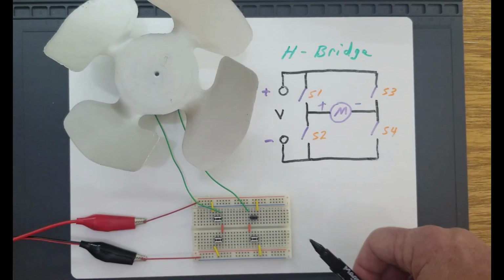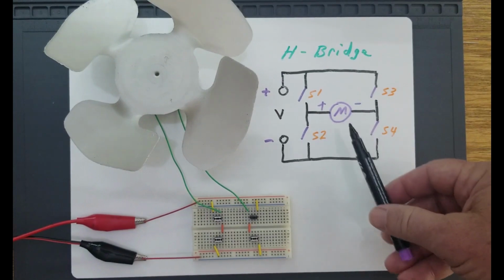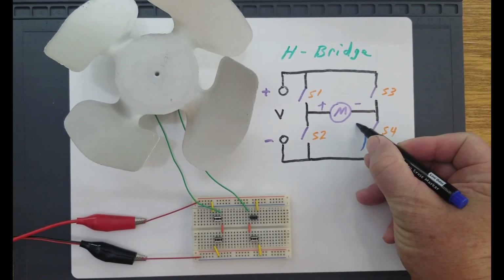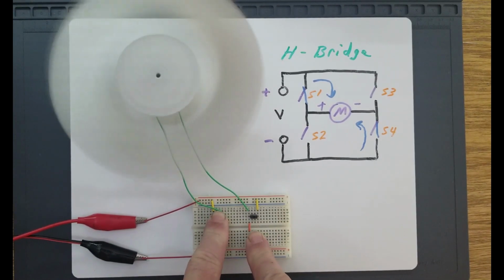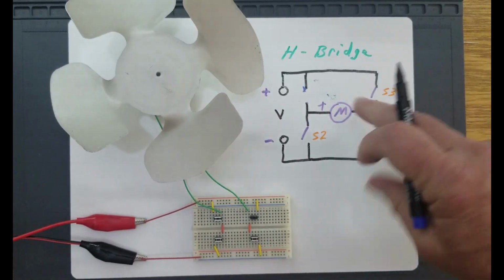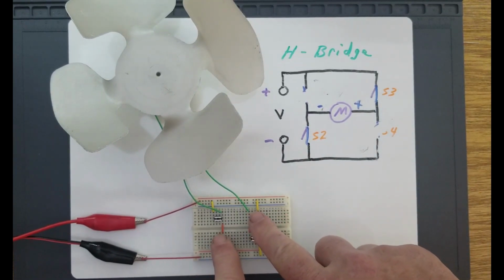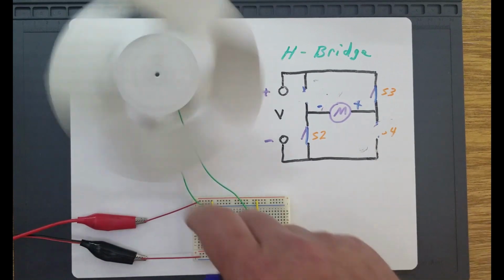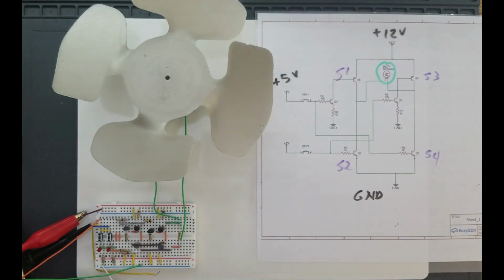#60 - H-Bridge Transistor Motor Control Demo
H-Bridge motor control demo that reverses the direction of a DC motor, and controls the speed using PWM (pulse width modulation).
Any implementations of the schematic are done at your own risk and should also include inductive clamping diodes across each transistor as shown on the breadboard.